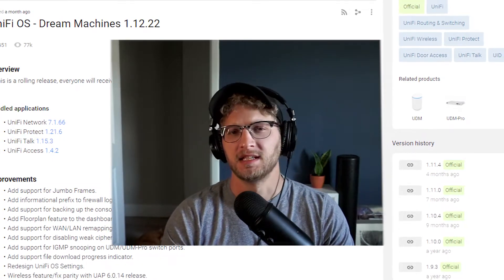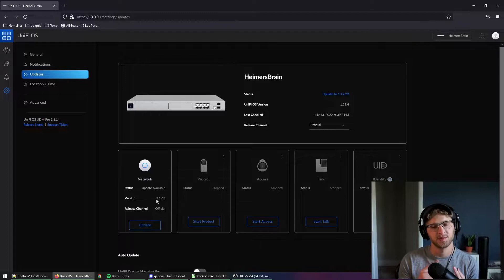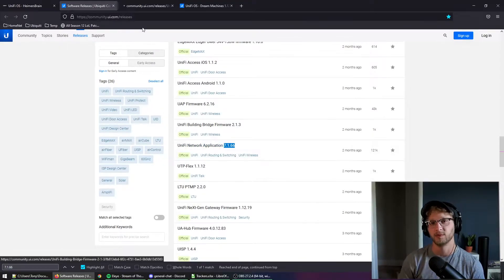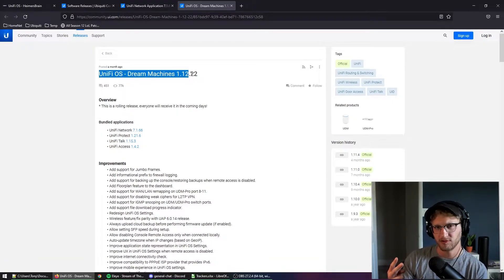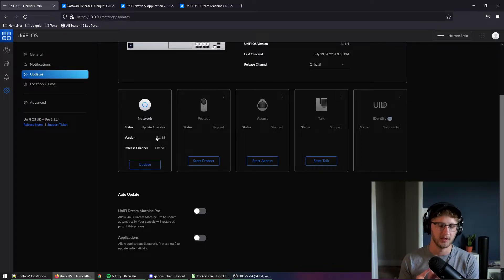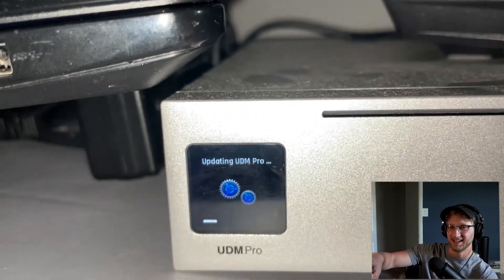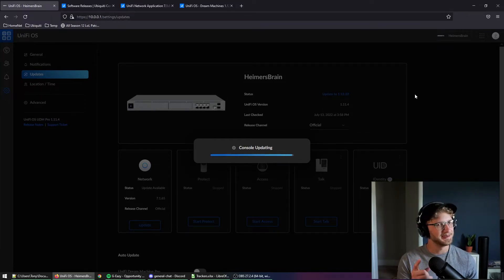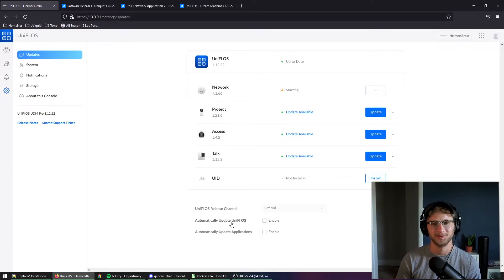How to Upgrade UDM Pro Firmware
This is how to upgrade your UDM pro! Upgrading your Ubiquiti Dream Machine Pro takes only a few minutes and is super easy to do. Always be sure to check the firmware release notes prior to upgrading the UDM pro. Let me know of any questions you have below!

Best Cat6 patch cables: (SLEEK LOOKING)